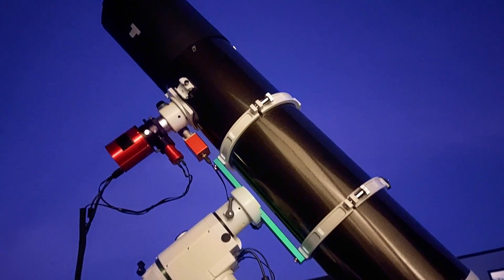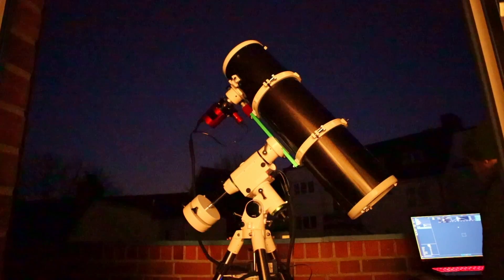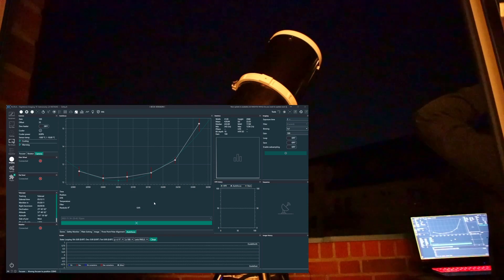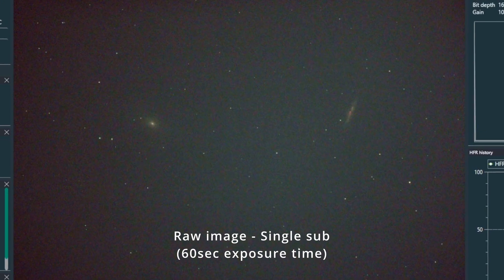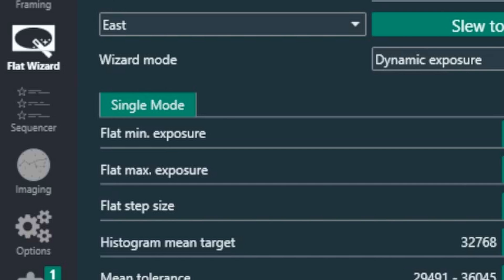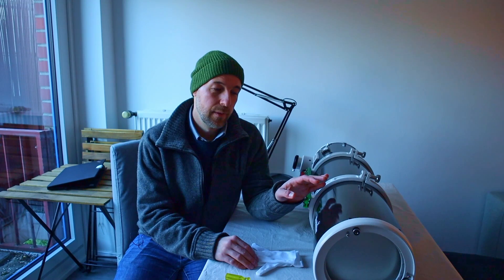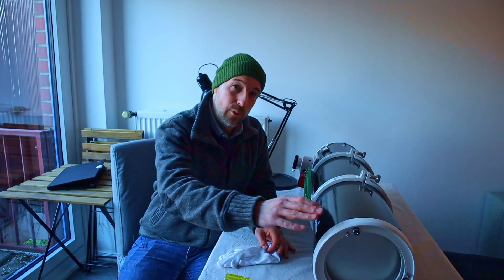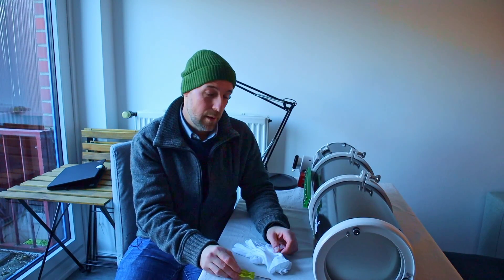Sky-Watcher 200PDS First Light – Why I Had to Take the Mirror Apart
My new video about first light(s) using my new Skywatcher Explorer 200 PDS and some problem-solving including main mirror disassembly.